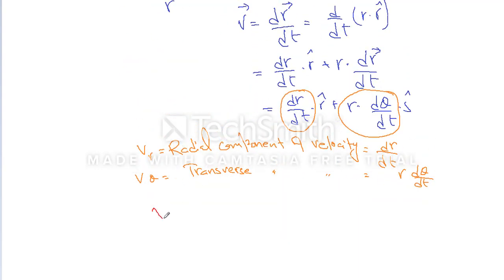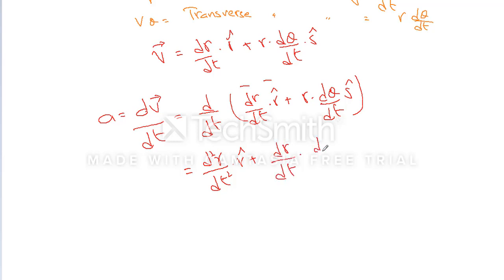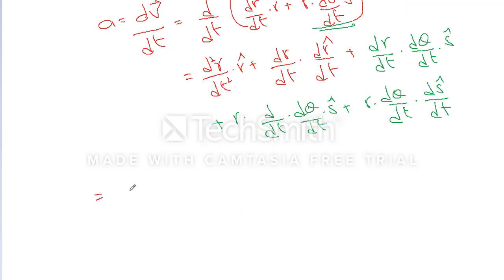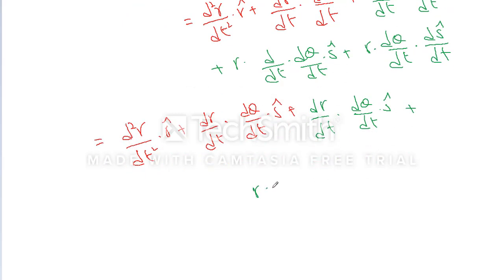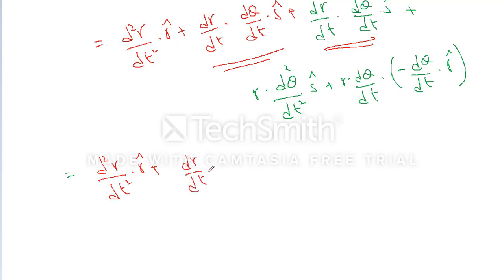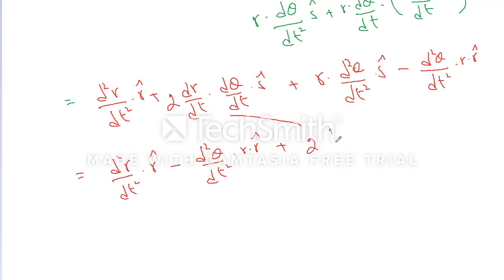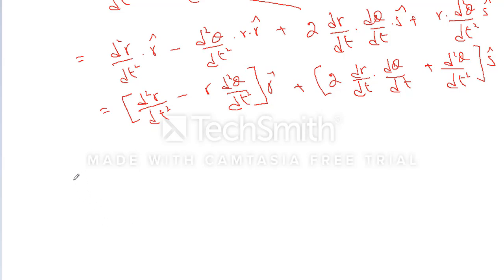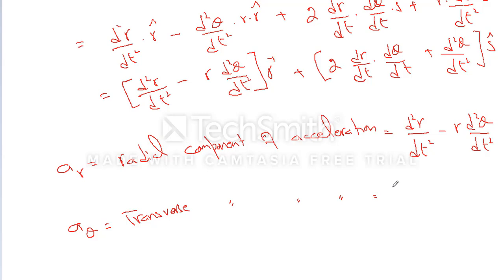MTH404 lecture #4 VU handout Save time if ALMS Busy# Regards:Israr Riaz Shaheen